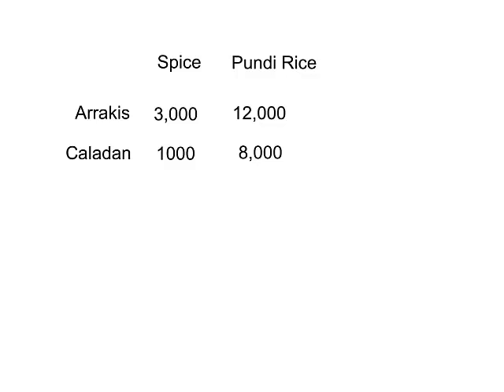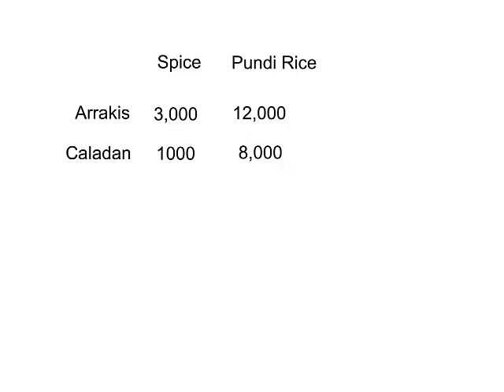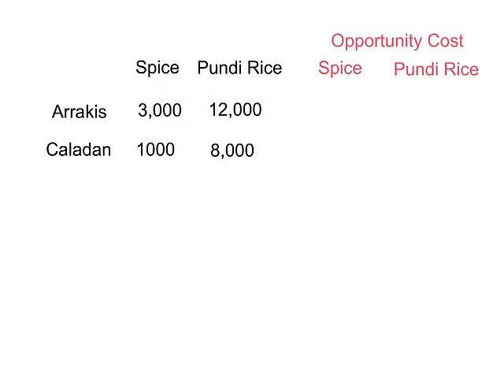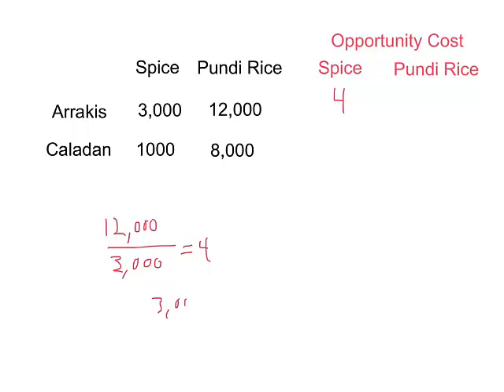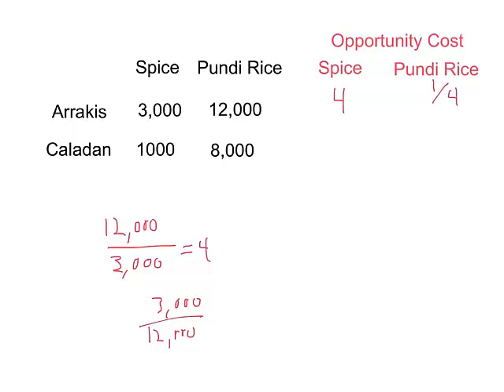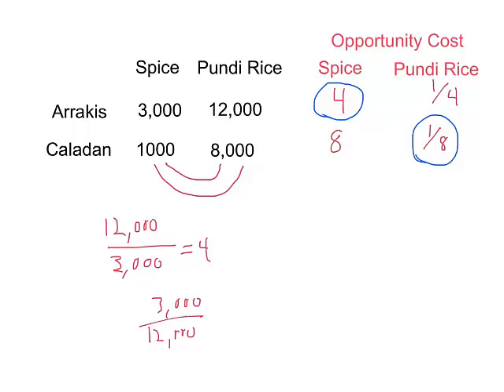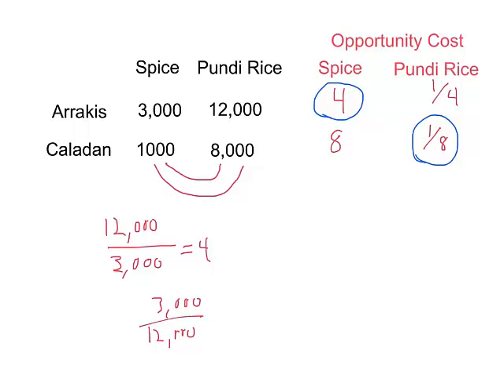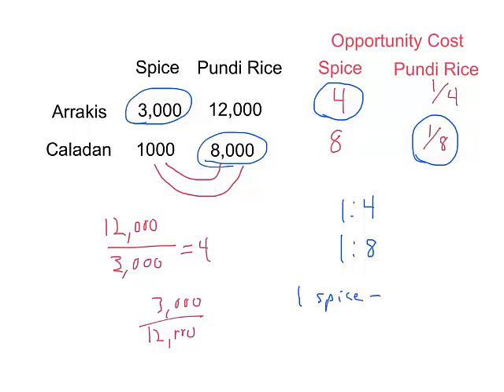Comparative Advantage Sample Problem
For Mr. Breen's Economics class at Divine Child High School